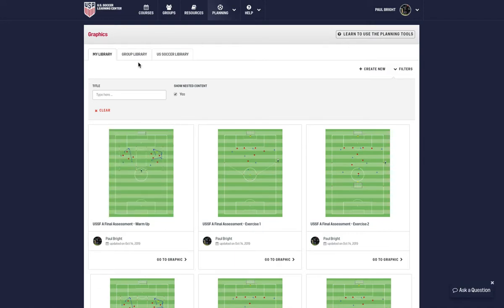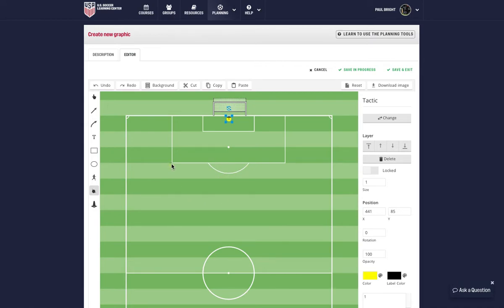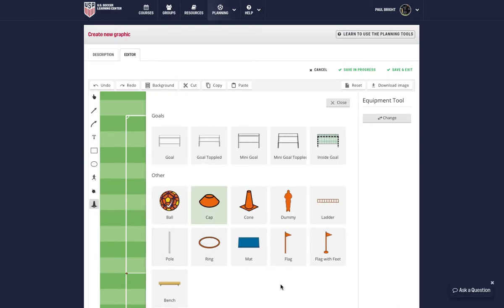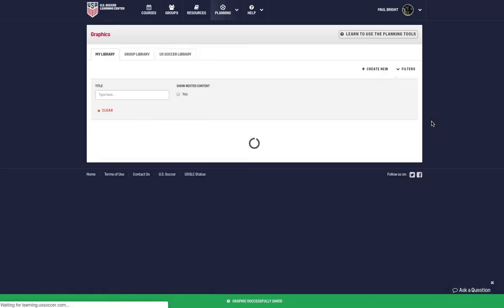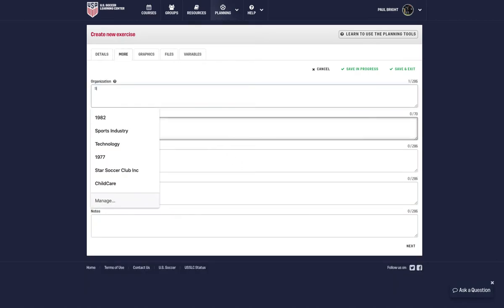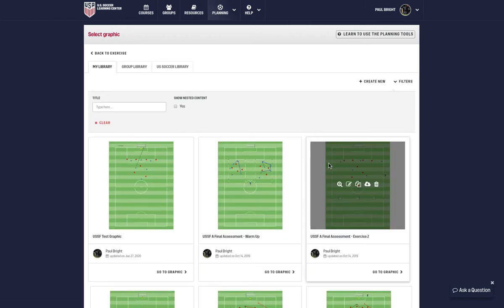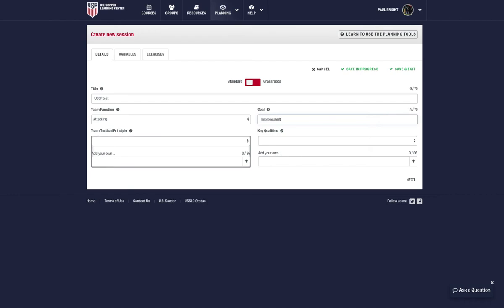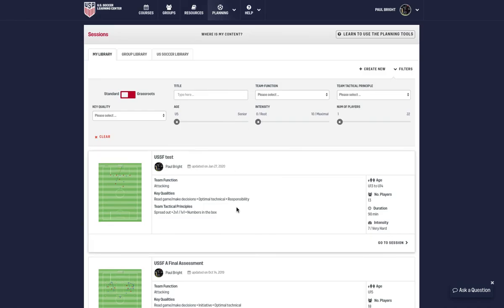USSF Learning Center - How to Create a Session Plan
How to navigate through the USSF Learning Center to create a Session Plan, Training Exercise and Graphic